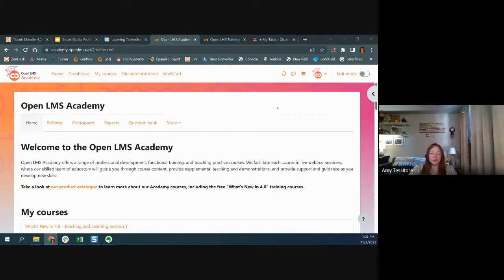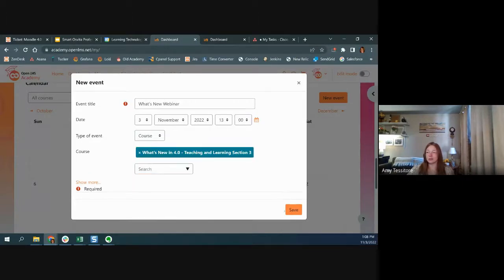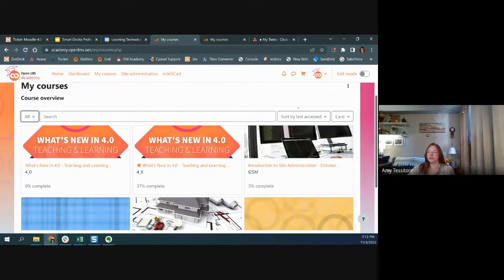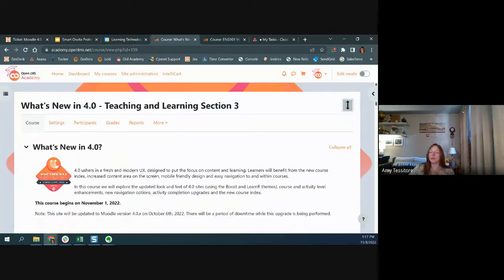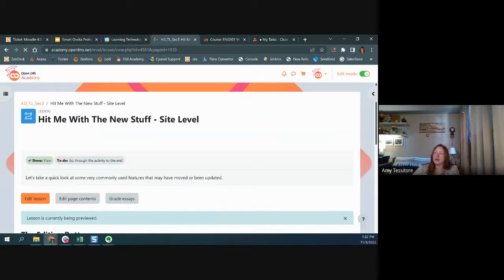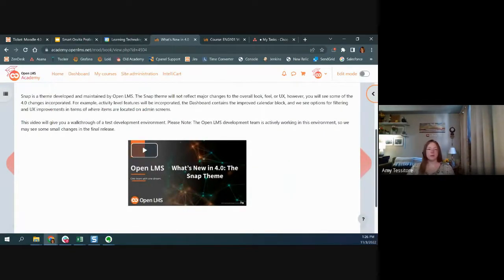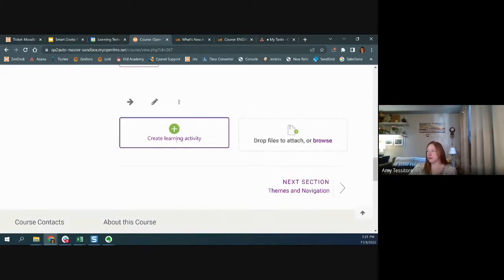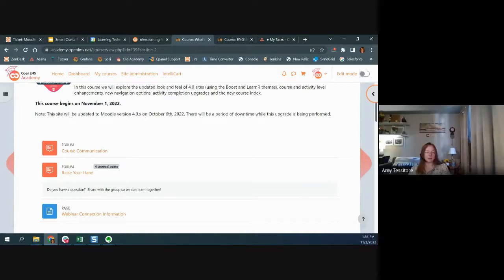Section 3 - Week 1 (Thursday Morning Session)